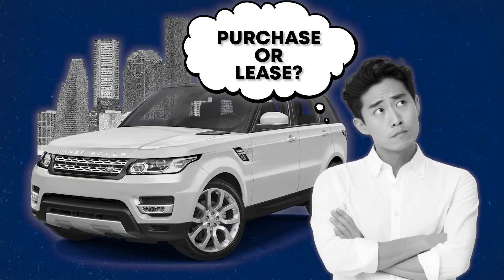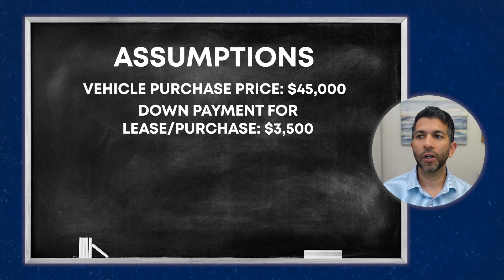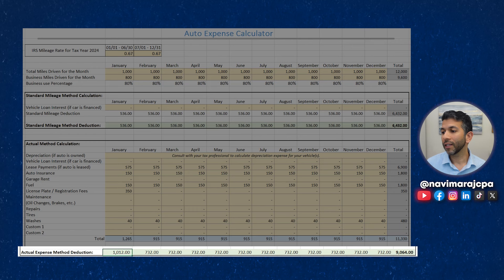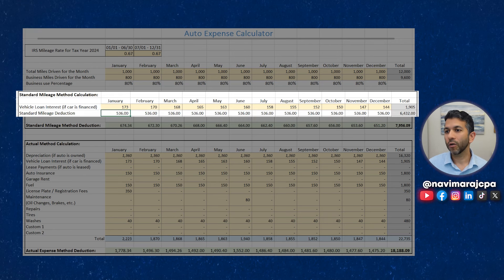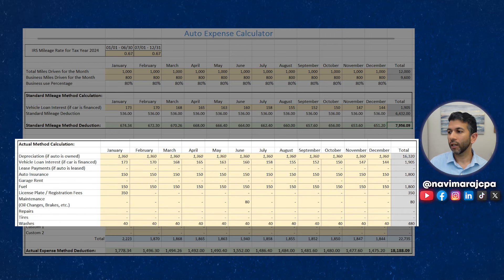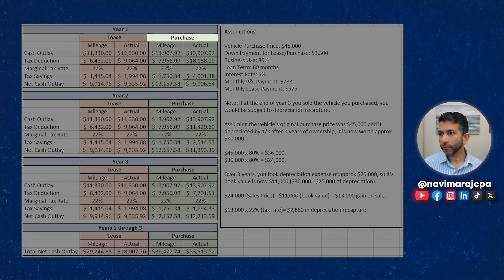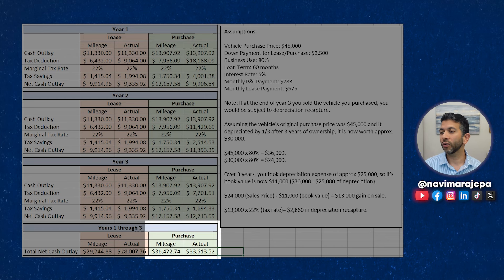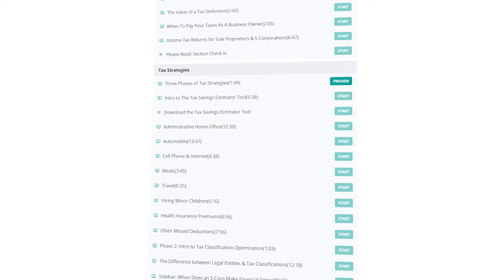Should you Buy or Lease a Business Vehicle?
In this video, Navi will discuss the tax deductions and tax savings when leasing and purchasing a vehicle using both the standard mileage rate method and the actual expense method. Which option do you think is best—buying or leasing? Let's find out!

📁 Setup your LLC or Corporation for FREE 📁

ABOUT ME
I help entrepreneurs save thousands of dollars in taxes! I accomplish this in two ways:

1. Course
I've created a course designed to convert business owners into tax-savvy entrepreneurs who confidently implement strategies that save them thousands of dollars in taxes each year.

2. Full-Service Accounting & Tax Firm
We help entrepreneurs with their tax preparation, tax planning & implementation of strategies, bookkeeping, payroll, and wealth creation via our full-service CPA firm.

I guarantee you will find them valuable.

CHAPTERS
00:00 Introduction
02:18 Lease Option
04:21 Purchase Option
06:26 Cash Outlay (Lease vs Purchase )
13:05 Final Thoughts